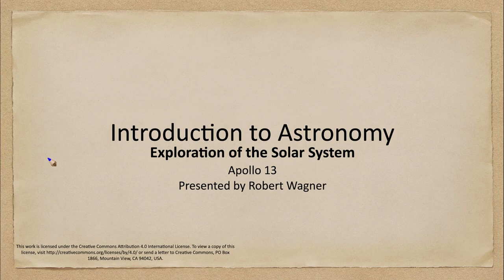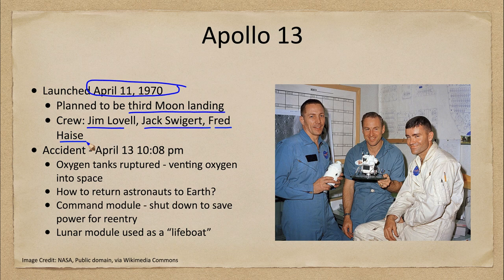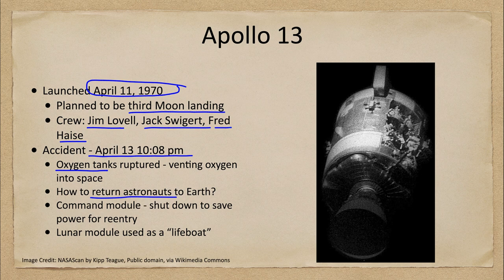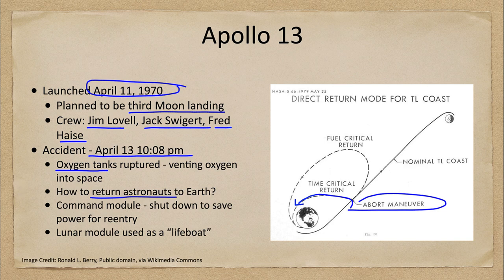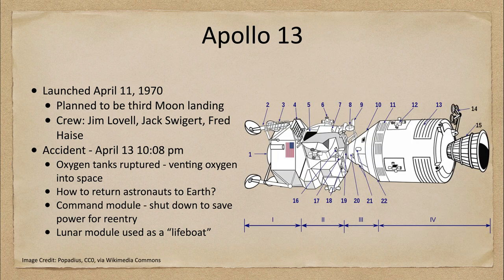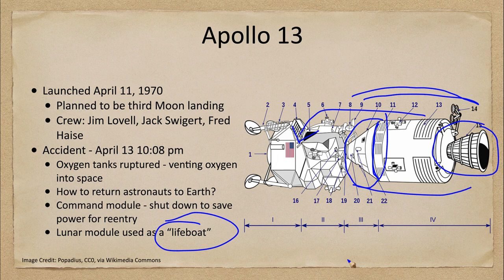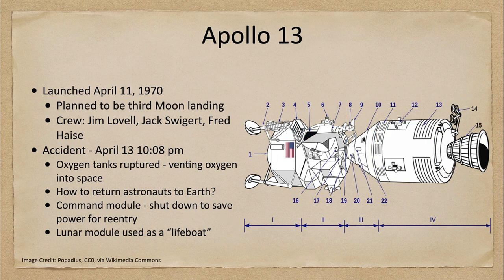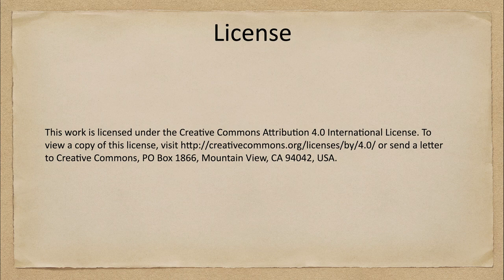Exploration of the Solar System - Apollo 13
In this lecture, we will discuss the Apollo 13 mission to the Moon. This is the mission where the capsule was damaged by an explosion in the oxygen tank on the way to the Moon and the lunar module was used as a lifeboat to return the astronauts to Earth without landing on the Moon.